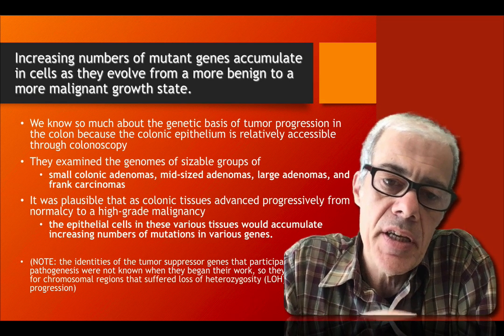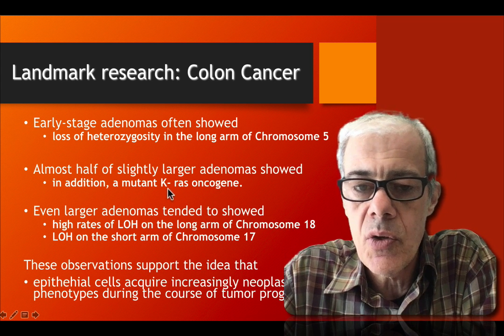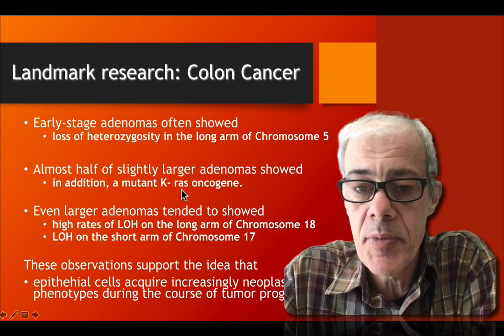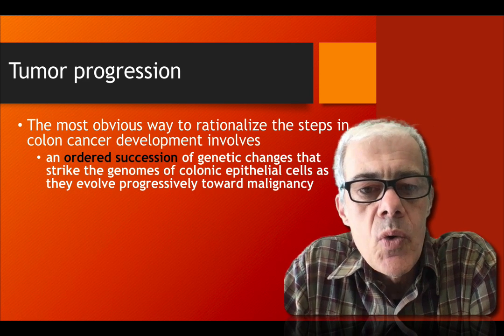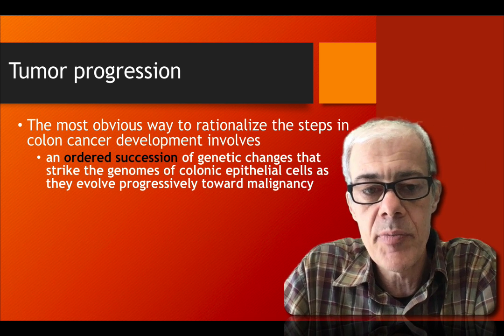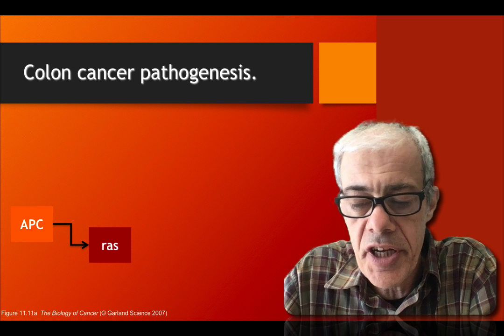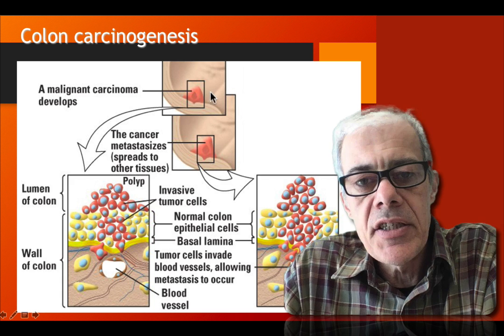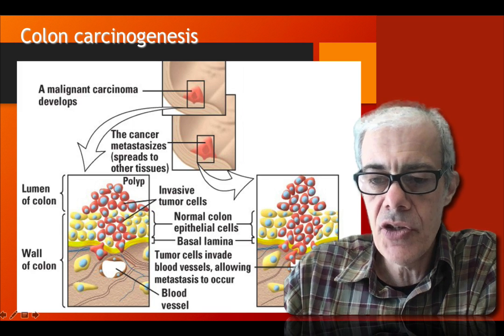1.4 Colon cancer pathogenesis - gene mutations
Increasing numbers of mutant genes accumulate in cells as they evolve from a more benign to a more malignant growth state.
We know so much about the genetic basis of tumor progression  in the colon because the colonic epithelium is relatively accessible through colonoscopy
They examined the genomes of sizable groups of
small colonic adenomas, mid-sized adenomas, large adenomas, and carcinomas
It was plausible that as colonic tissues advanced progressively from normalcy to a high-grade malignancy
The epithelial cells in these various tissues would accumulate increasing numbers of mutations in various genes.

(NOTE: the identities of the tumor suppressor genes that participate in colon cancer pathogenesis were not known when they began their work, so they searched instead for chromosomal regions that suffered loss of heterozygosity (LOH) during tumor progression)

Landmark research: Colon Cancer
Early-stage adenomas often showed
loss of heterozygosity in the long arm of Chromosome 5

Almost half of slightly larger adenomas showed
in addition, a mutant K- ras oncogene.

Even larger adenomas tended to showed
high rates of LOH on the long arm of Chromosome 18
LOH on the short arm of Chromosome 17

These observations support the idea that
epithehial cells acquire increasingly neoplastic phenotypes during the course of tumor progression
Increasingly neoplastic phenotypes during the course of tumor progression

Tumor progression
Involves the activation of one proto-oncogene into an oncogene and the inactivation of at least three tumor suppressor genes

This was the first suggestion of a phenomenon that is now recognized to be quite common in human tumor cell genomes.
The most obvious way to rationalize the steps in colon cancer development involves
an ordered succession of genetic changes that strike the genomes of colonic epithelial cells as they evolve progressively toward malignancy

Colon cancer pathogenesis.
Most colon cancers will begin with a Chromosome 5 alteration, but then will take alternative genetic paths on the road toward full-fledged malignancy

The loss of heterozygosity on Chromosome 5q is almost always the first in the progression
the precise order of the subsequent changes may vary from tumor to tumor.
Some of these mutations appear to confer growth advantages at an early stage of tumor development
Other mutations promote the later stages, including invasion and metastasis, which are required for the malignant phenotype